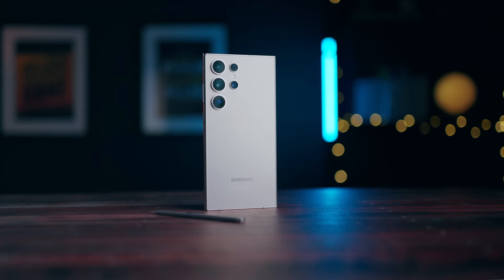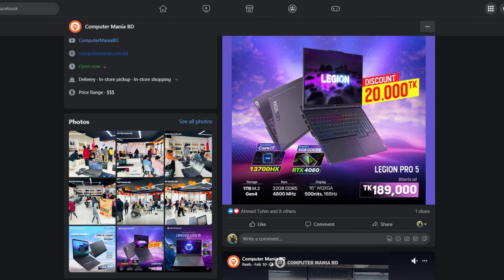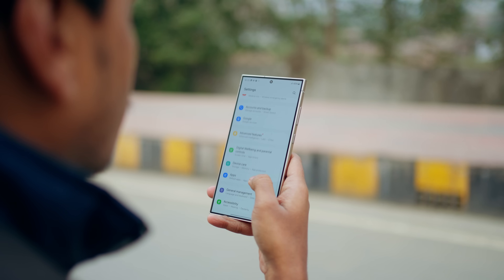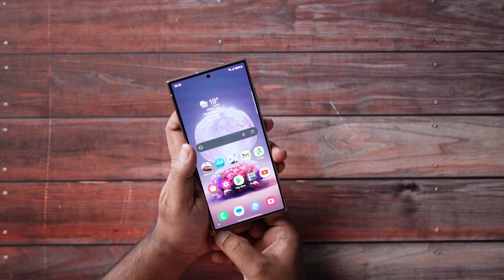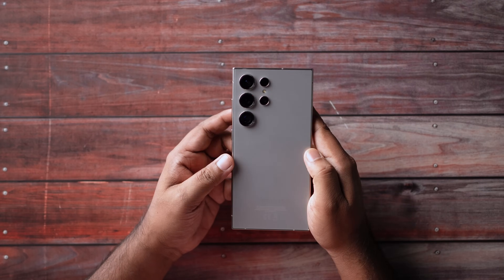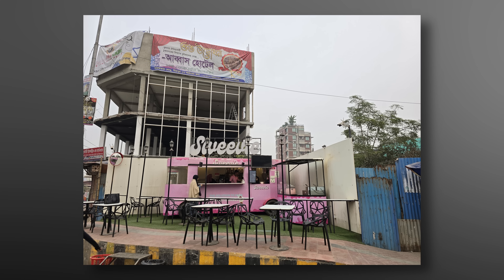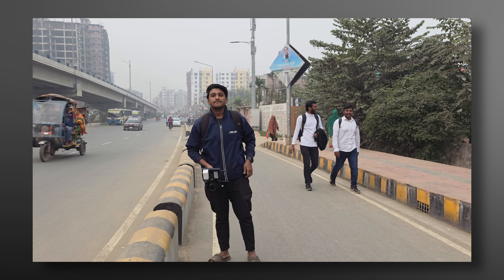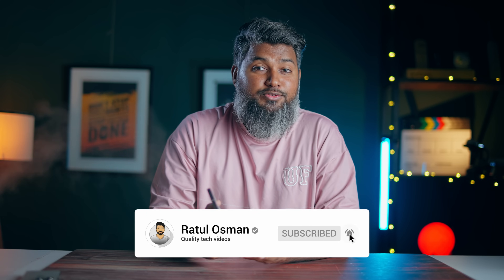স্যামসাং গ্যালাক্সি S24 Ultra একটা পারফেক্ট ফ্ল্যাগশিপ 🔥🔥 Full Review!!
দাম: ১,৩৭,৯৯৯ টাকা

অ্যানড্রয়েড মার্কেটে প্রতি বছর সবাই যেই ফোন টা নিয়ে সবচেয়ে আগ্রহী থাকে তা হলো স্যামসাং এর গ্যালাক্সি আলট্রা সিরিজ। কারণ স্পেক্স এর দিক থেকে বরাবরই সেই ফোন গুলো মার্কেট লিডার। তো এবছরের স্যামসাং গ্যালাক্সি S24 ultra ফোনটাও একটা পারফেক্ট ফ্ল্যাগশিপ ফোন। তবে আপনারা যারা এখনো সন্দেহে আছেন যে ফোন টা কিনবেন কিনা বা আপনার প্রয়োজন মেটাতে পারবে কিনা, তারা ভিডিও পুরোটা দেখলেই আশা করি আপনার সব প্রশ্নের উত্তর পায়ে যাবেন। ধন্যবাদ।

আমাদের আজকের স্পনসর:

ডিসকাউন্ট কোড: RATUL2024

# Service Center : Level #5, Block # C, Shop#78 Bashundhara City, Dhaka-1215
# Store : Dhaka Flagship Branch Opposite of Bashundhara City Shopping Complex
23/G/1/B, 4th Floor, Panthapath, Dhaka-1215

ফোনটা পাবেন আনবক্সিং টেক এ।
লিঙ্ক: